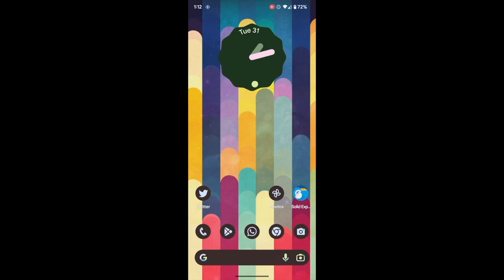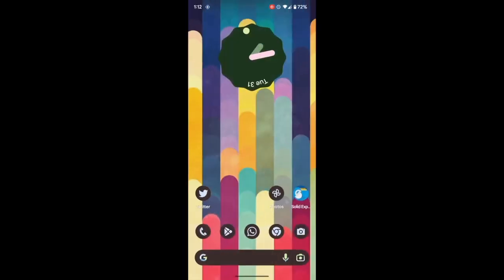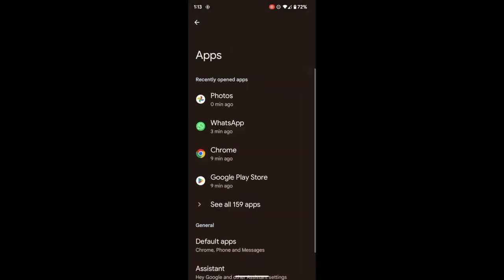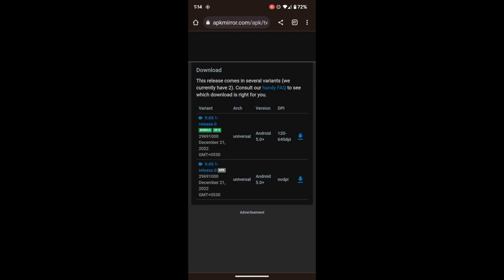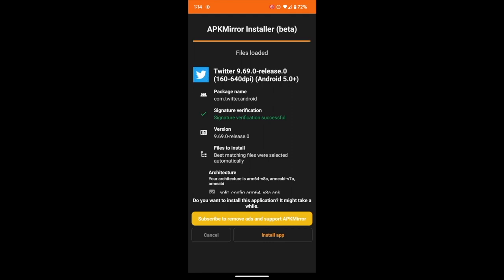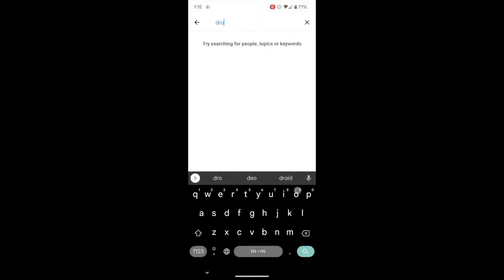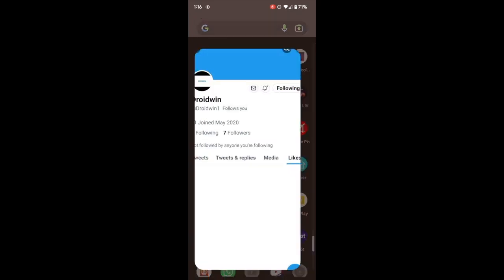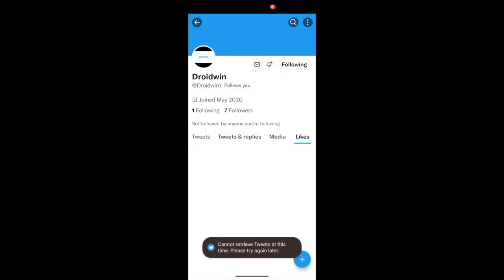How to Bring Back the Twitter DM shortcut icon in User Profile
In this video, we will show you the steps to bring back the Twitter DM Shortcut icon in User Profile.
The latest update rolled out by Twitter has removed the option to DM a user directly from their profile page and you will now have to take the longer route of heading over to the Messages section, searching the user, and then messaging them from there.
However, we found a nifty workaround using which you could easily bring back the DM shortcut in the user profile on Twitter and use it to message them directly from that shortcut, as was the case before this update.